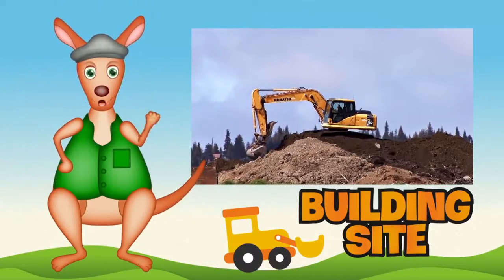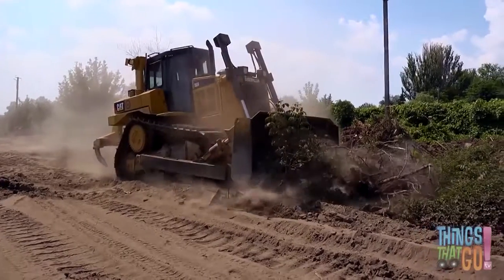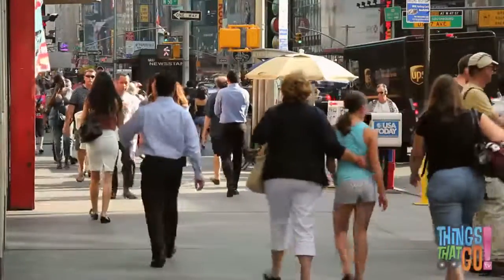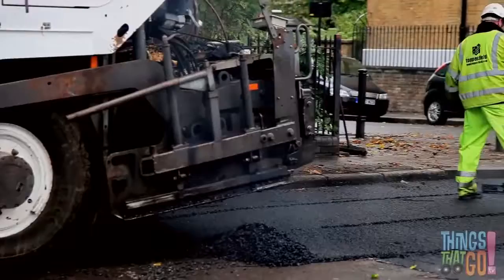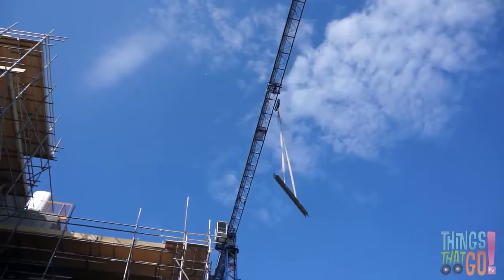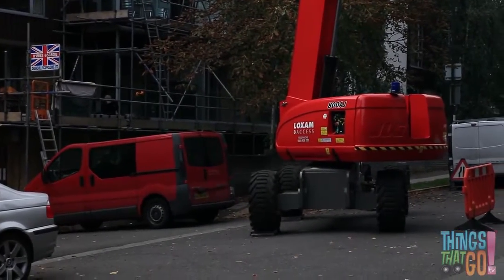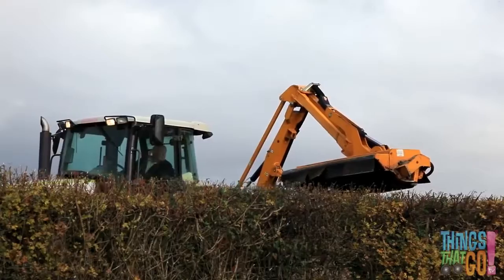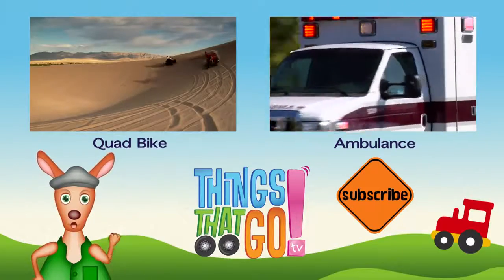DIGGERS for children Diggers and Trucks for kids Preschool & Kindergarten learning